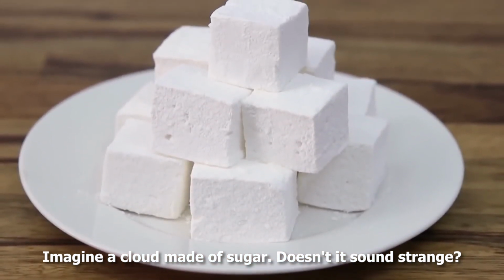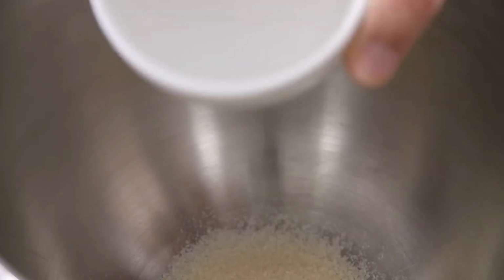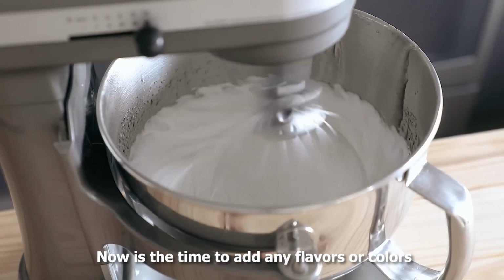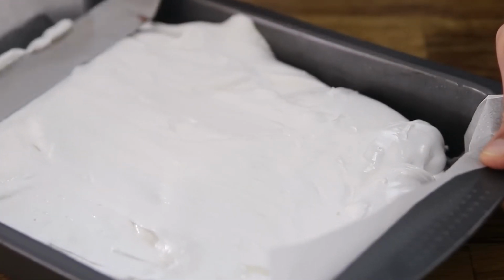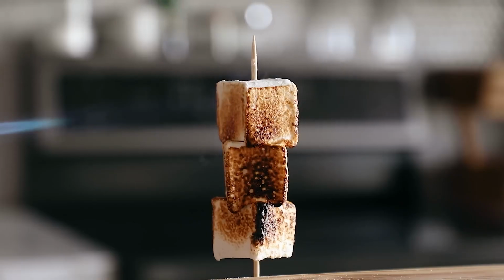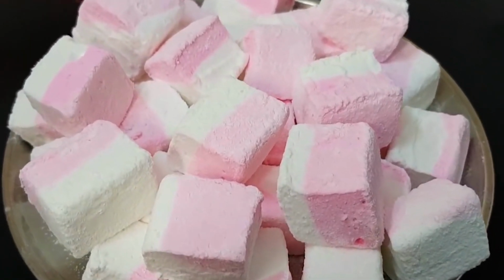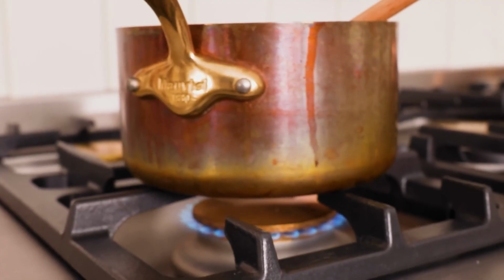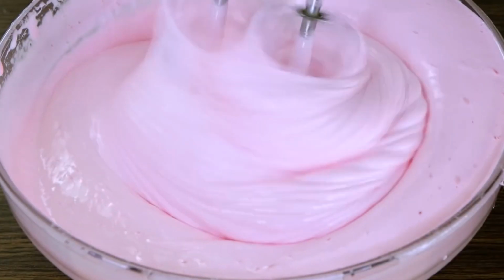A Taste of Home - How Marshmallows are Made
From hotcoco to cereal we use marshmallows in just about everything.

But have you wondered howitsmade?

Join us today as we look at our favorite snack and where it comes from!